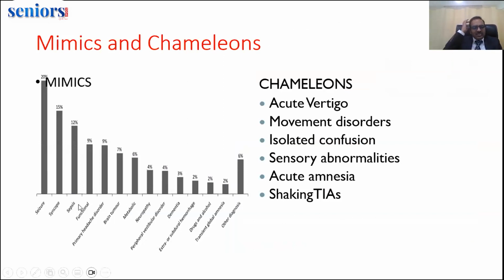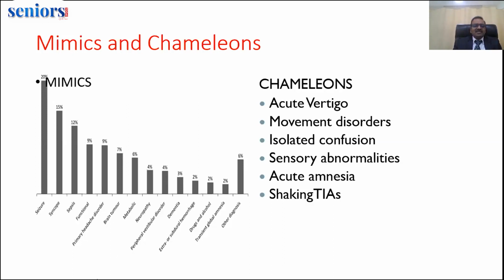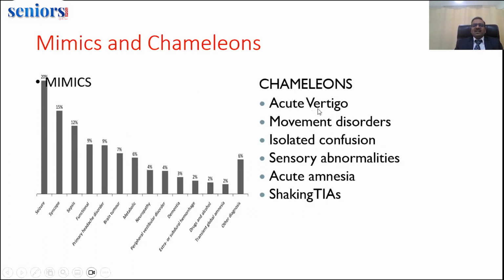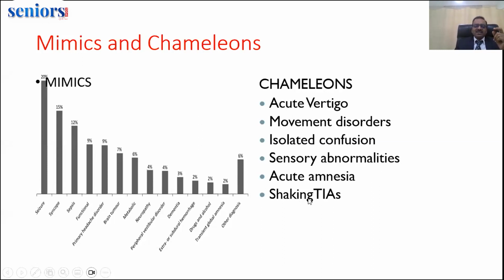Mimics & Chameleons Of Stroke by Dr Pawan Ojha (Senior Neurologist).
Medical conditions which can hide a stroke.